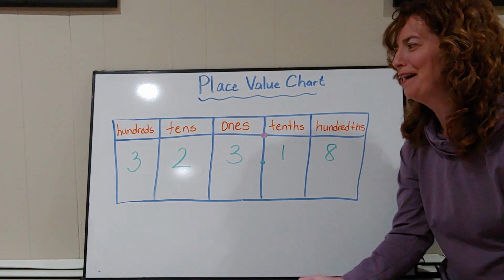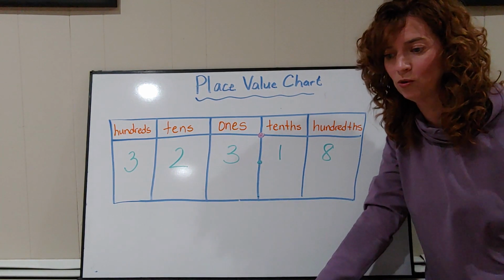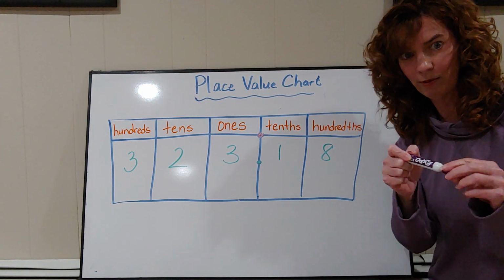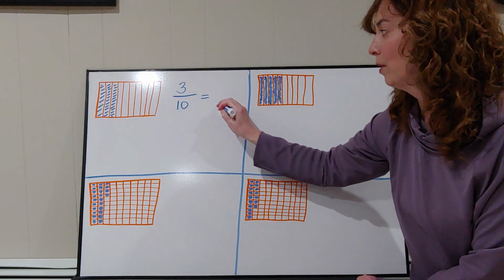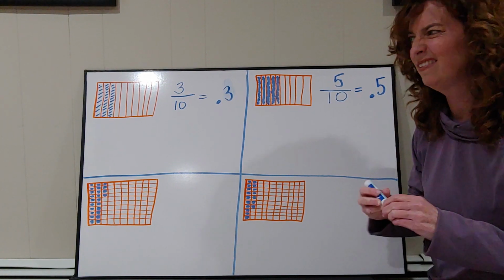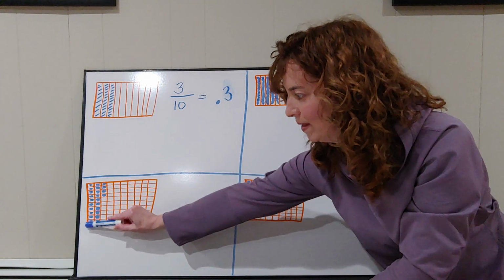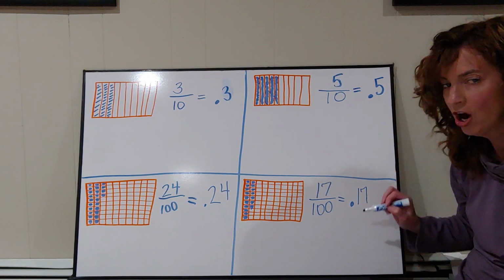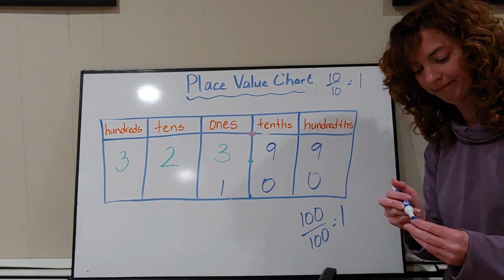Envisions Lesson 12-1 Fractions and Decimals